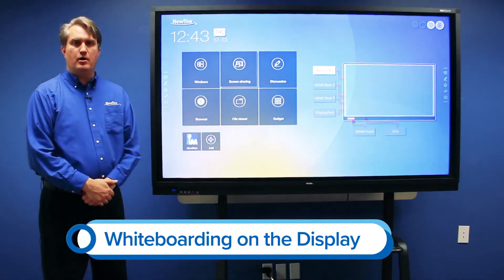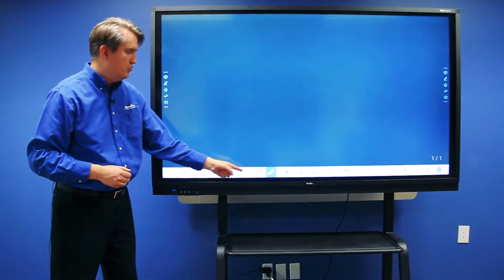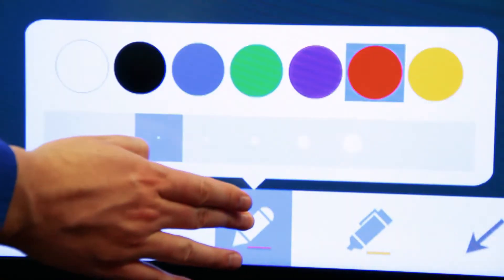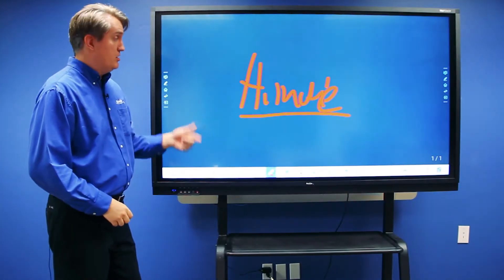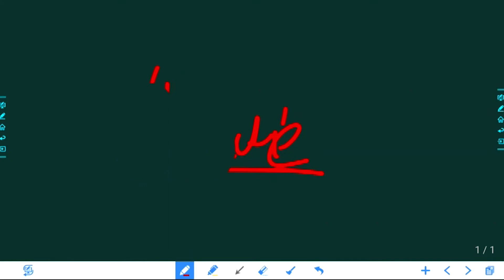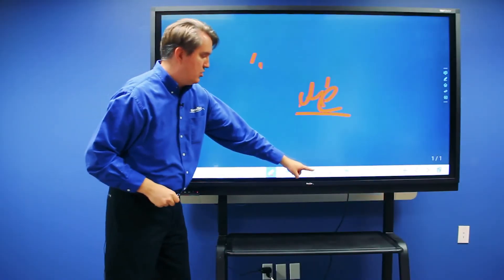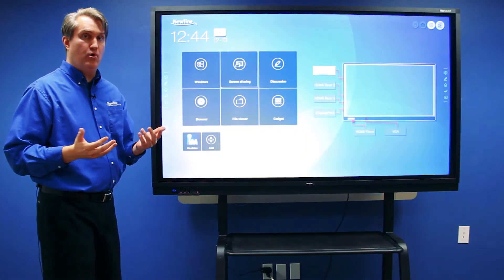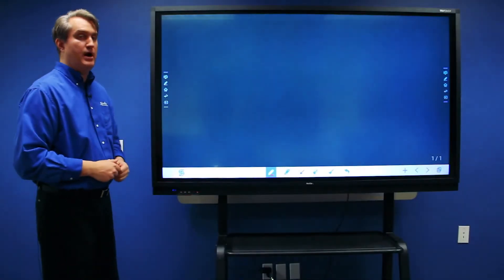TUTORIAL : newline RS series - Whiteboarding, 2018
A quick overview of the Discussion and Embedded Whiteboard on the TRUTOUCH RS Series interactive display.